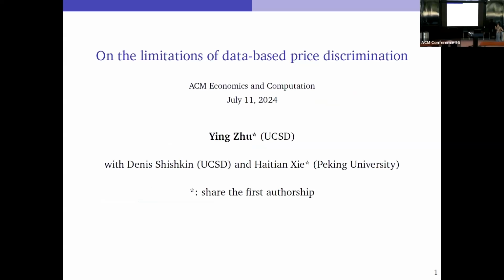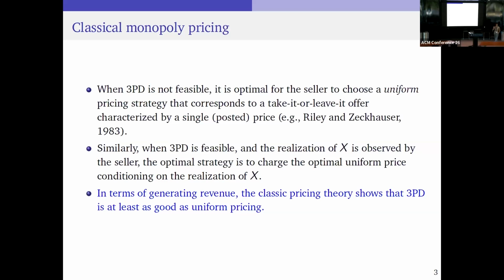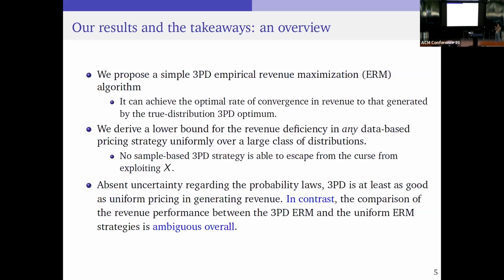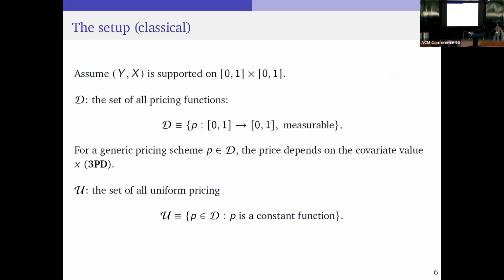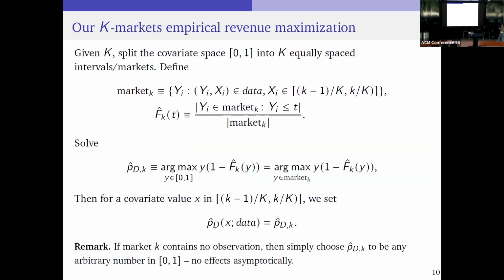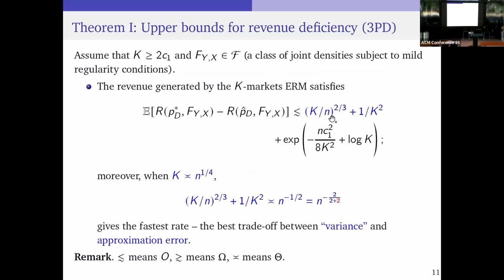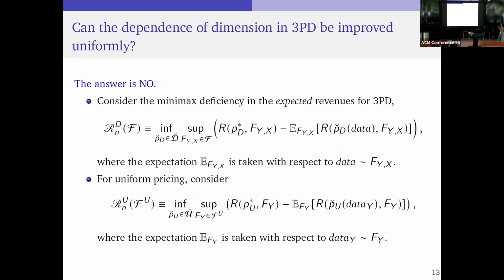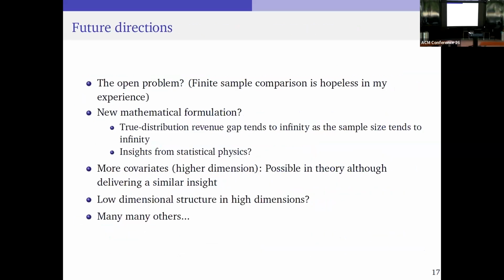EC'24: On the Limitations of Data-Based Price Discrimination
Title: On the Limitations of Data-Based Price Discrimination
Authors: Haitian Xie, Ying Zhu, Denis Shishkin
Speaker: Ying Zhu
Session: A: Econometrics